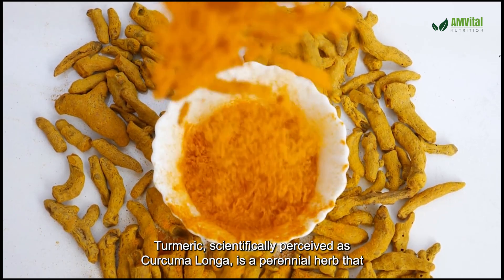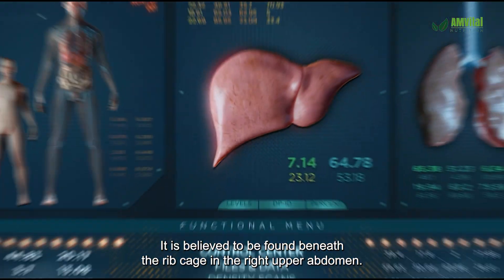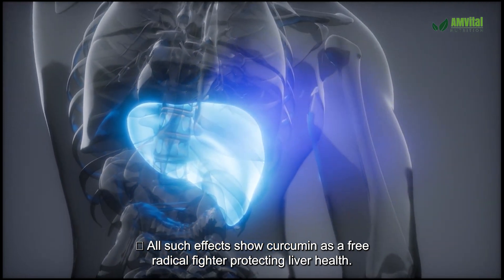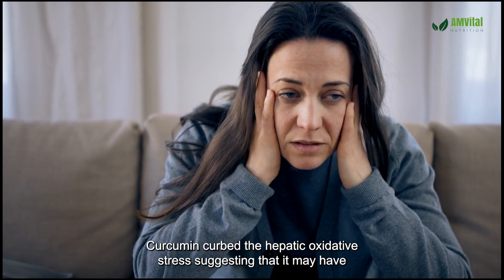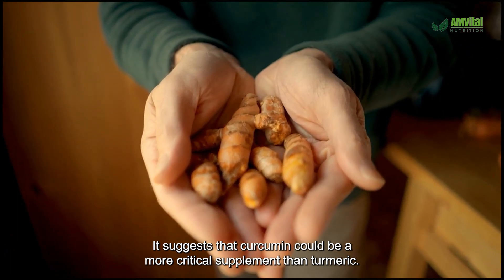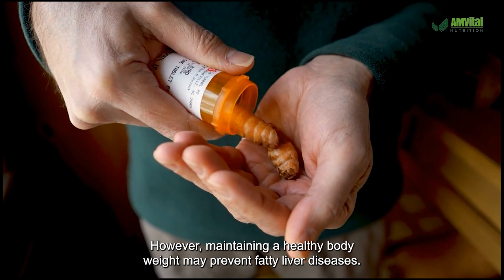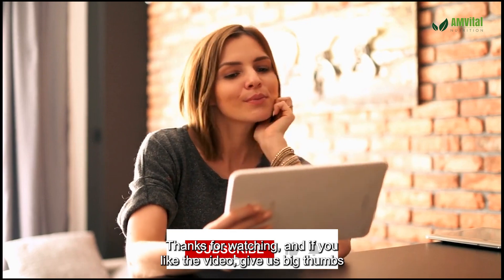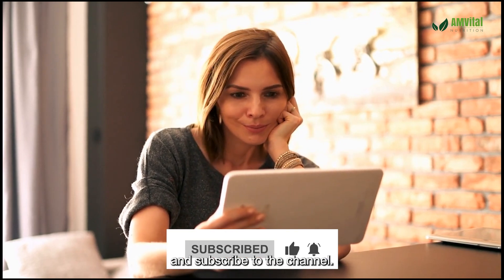Benefits Of Curcumin For The Liver | Benefits Of Turmeric For The Liver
- Hepatotoxicity of curcuma longa- a baseless accusation
- How does Curcumin work for Liver?
- Turmeric (curcumin) for fatty Liver Diseases
- Remedies for fatty liver diseases
- Turmeric for the liver repairing & Detoxification
- Turmeric's potential to reverse liver damage
- Safety & Dosage
- Side effects & Risks

0:00 Curcuma Longa is Hepatoprotective
1:00 how does Curcumin work for Liver?
01:35 Turmeric (curcumin) for fatty Liver Diseases
01:58 Turmeric for the liver repairing & Detoxification
02:25 Turmeric's potential to reverse liver damage
02:50 Turmeric vs curcumin
03:41 Safety & Dosage
 04:25 Side effects & Risks

SUMMARY
Hepa means liver, and toxin refers to the quality of being poisonous. Toxic hepatitis happens when your liver develops inflammation from exposure to poisonous and toxic substances.

Many global surveillance systems on the safety of plant products blamed hepatotoxicity linked to consumption of food supplements containing turmeric powdered extract.
Only a few cases of hepatotoxicity, assessed using the Roussel Uclaf Causality Assessment Method (RUCAM) method, from prolonged intake of piperine and curcumin have been reported; it would be unreasonable to blame Curcuma longa. So hepatotoxicity of Curcuma longa is baseless.

Curcuma Longa is Hepatoprotective
The Food and Drug Administration (FDA) authority of the U.S determined that curcumin in turmeric, the essential active compound, is generally safe owing to its antioxidant effects.This natural polyphenol curcumin has been considered a "wonder drug of life." Since ancient times, Curcuma longa has been used as hepatoprotective (liver-friendly) and for treating digestive tract problems.

THE LIVER
The chemical hub, the liver, is the largest solid organ in the body. It is believed to be found beneath the rib cage in the right upper abdomen. Its function is to remove toxins from the blood, maintain healthy blood sugar levels, regulate blood clotting and performs hundreds of other vital functions.

How does Curcumin works for the Liver?⦁ suppresses the proinflammatory cytokines or the immune system cells.⦁ reduces the levels of oxidative lipid breakdown.⦁ lowers levels of cellular responses to oxidative stress.

Turmeric for Fatty Liver Disease
As per research, curcumin has positive effects on treating non-alcoholic fatty liver disease (NAFLD). Study results show that higher dosages of curcumin of about 1000mg daily can help reduce blood liver enzyme levels in 8-10 weeks of treatment. Here is how turmeric helps to maintain liver health.

Other Remedies for fatty liver disease⦁ maintaining a healthy Body Mass Index (BMI)⦁ consuming a healthy & balanced diet⦁ taking regular exercise

Turmeric for Liver-Repairing & Detoxification
Yes, it is possible to some extent. A group of rats was exposed to mercury. During the 3-day treatment period, the rats were treated with curcumin, and they experienced a protective effect from mercury-induced oxidative stress.Curcumin curbed the hepatic oxidative stress and it may have therapeutic uses in the prevention and treatment of liver disease.

Another research tested turmeric's quality to cleanse and detox the liver in a group of rats with alcohol-induced liver damage. The treated rats overthrew almost all of the pathological effects of alcohol due to curcumin's anti-inflammatory and antioxidant properties.

TURMERIC vs CURCUMINPlacebo-controlled trials and studies used turmeric instead of curcumin, which didn't show developments in NAFLD severity compared to the placebo group. Studies have assessed turmeric and curcumin for treating NAFLD, not prevention.

Safety & Dosage
As turmeric is a supplement, not prescribed medicine, FDA didn't make its dosing recommendations.Instead, supplement manufacturers recommend a range of doses - usually from 500–2,000 milligrams (mg) per day. Multiple studies also examine dosages in this range.

Always let your doctor know you are thinking about taking curcumin to make sure it won't interfere with any prescribed treatments you may already have.Side Effects & Risks It May Have